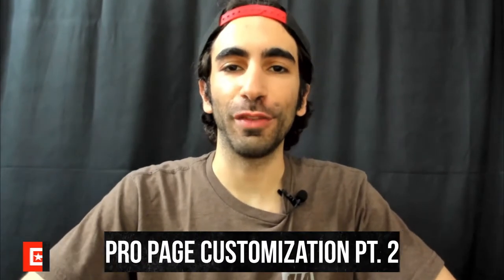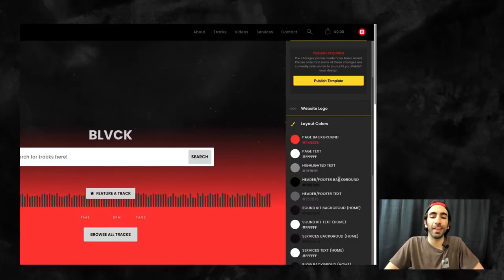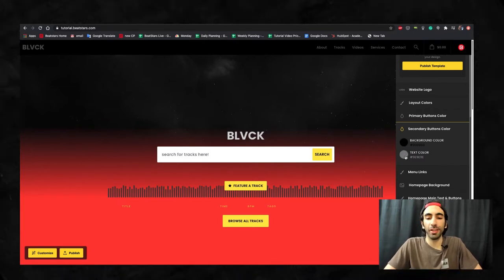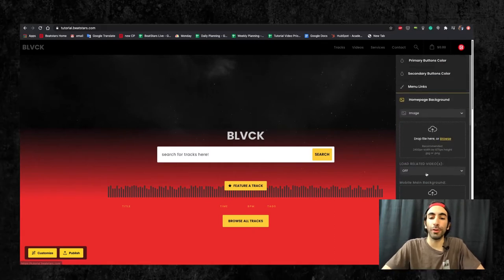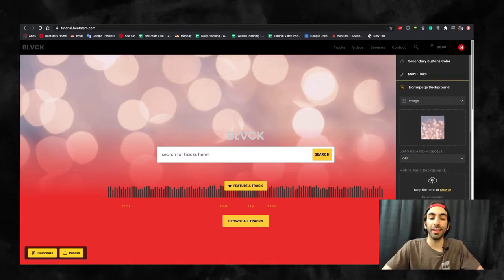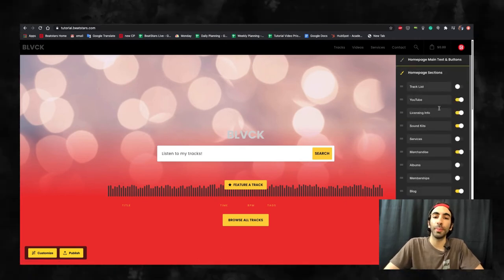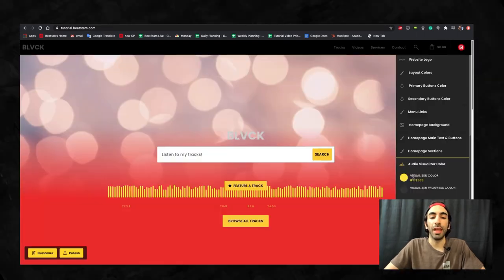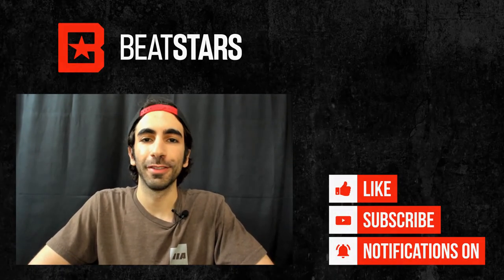BeatStars Pro Page Course: How to Customize Your Pro Page | Part 2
BeatStars Pro Page Course: How to Customize Your Pro Page Part 2. In this video, you'll learn how to use Pro Page and the customization features.